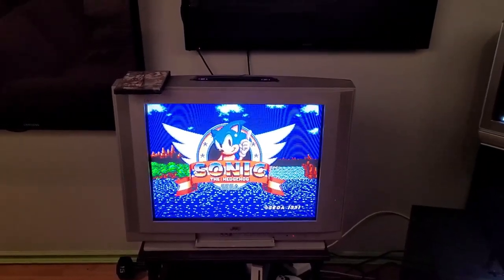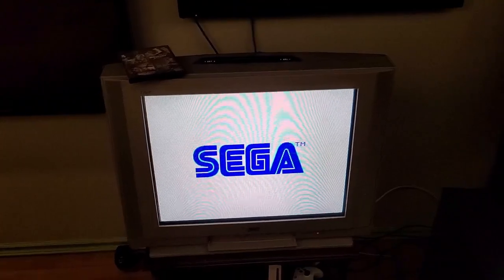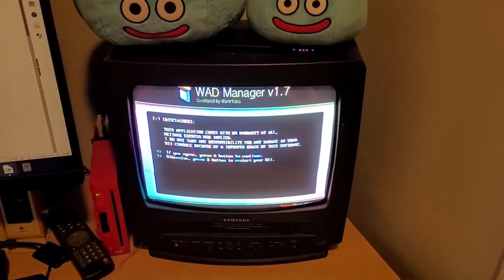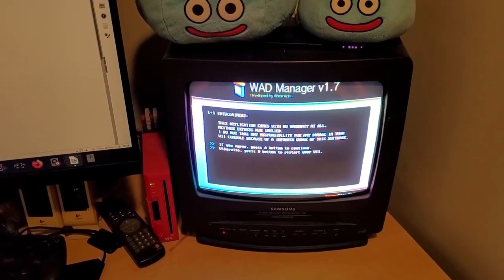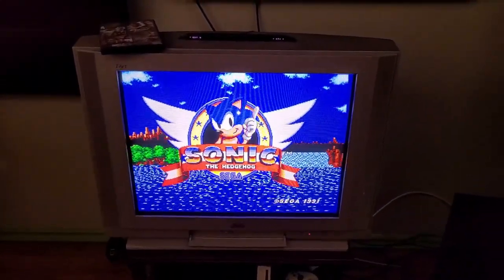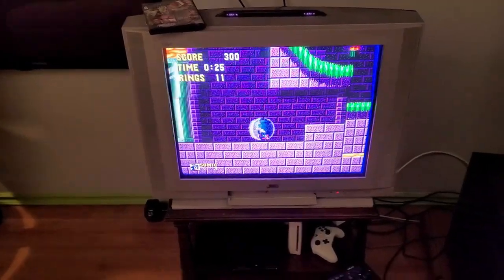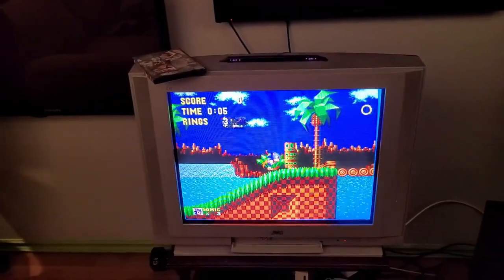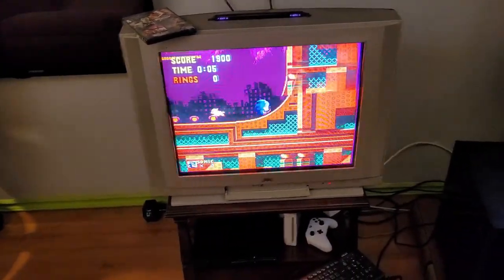CRT TV - Pros And Cons Using One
A video where I try and explain different pros and cons compared to what most people talk about online that I have seen. CRT TV's are great for retro games, movies and in my experience way less eye straining than an LED monitor or TV. The only function I don't like CRT's for is using one as a computer monitor to read text.

Cons Of Owning A CRT
1. White Over Black Doesn’t look right
2. The Weight CRT’s are heavy
3. Text In JRPGS Bouncing Text It doesn’t look right
4. Make sure you have the right content as new content doesn’t look right
5. The electricity – This one is debatable
6. Flicker can cause eye strain for some
7. 30FPS games also can cause trouble, 60FPS is way better

Pros
1. 480P or 240P resolution looks amazing playing DVD’s
2. You can always find a CRT TV for free
3. Colors are amazing
4. Motion is amazing
5. Movies look amazing
6. Low Blue Light, LED has way higher amounts of damaging blue light
7. HD CRT TV has less flicker than analog CRT's.